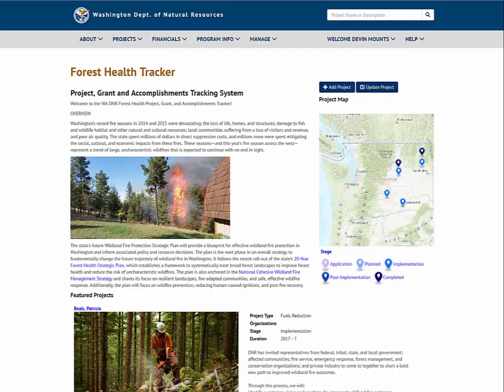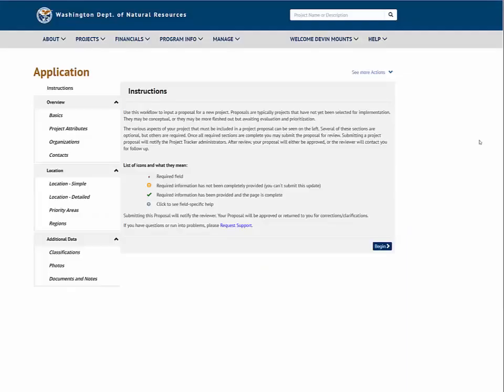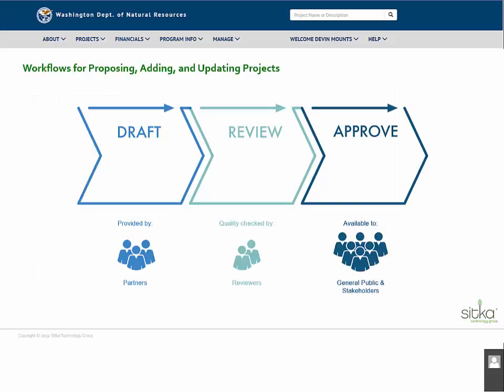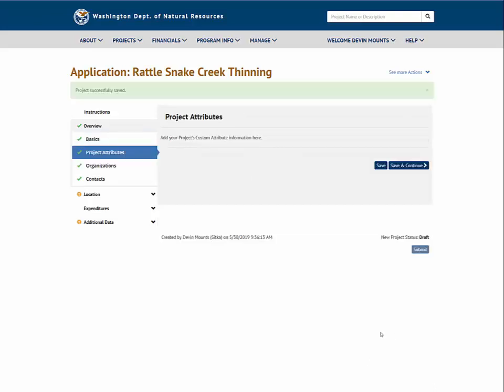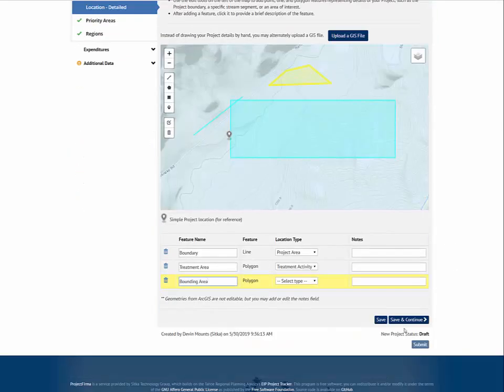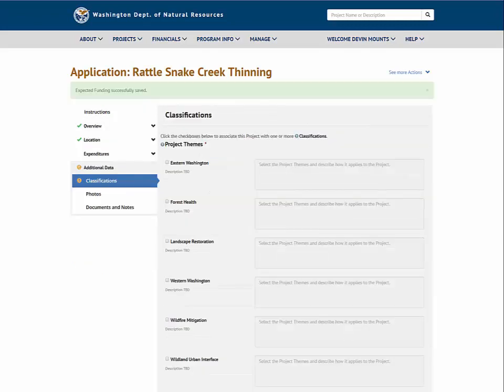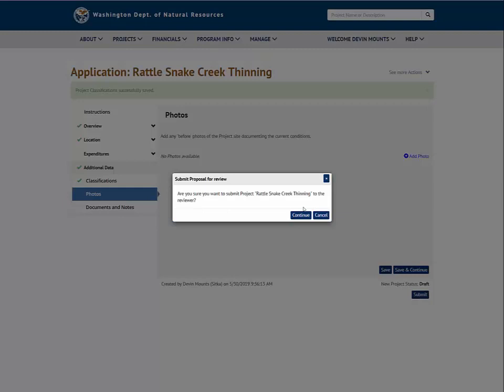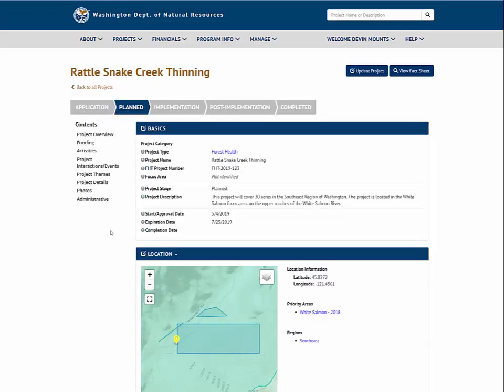Washington DNR Forest Health Tracker: Adding and Updating a Project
This is the Forest Health Tracker tutorial for adding and updating a project presented by Devin Mounts on 05.30.19.